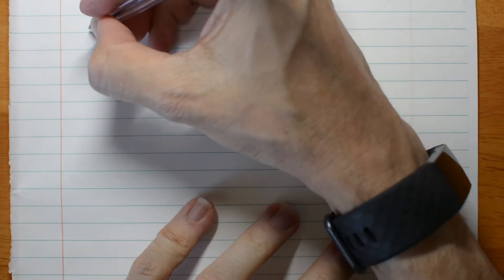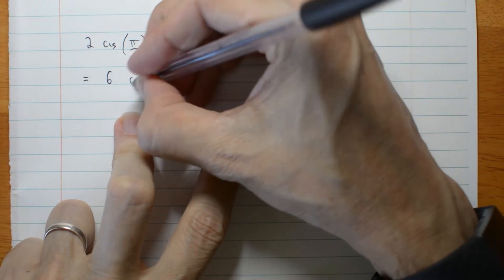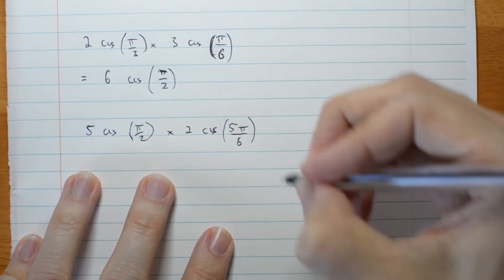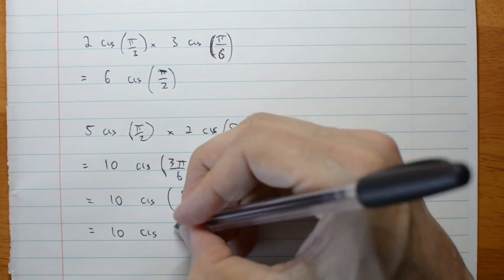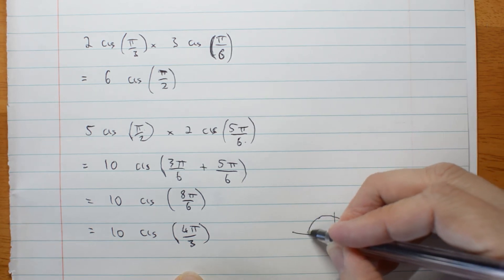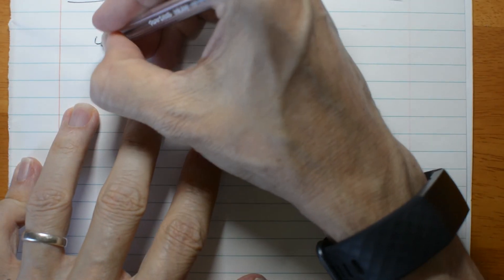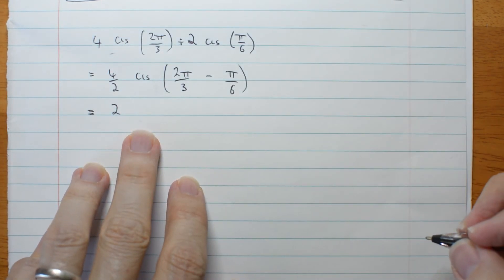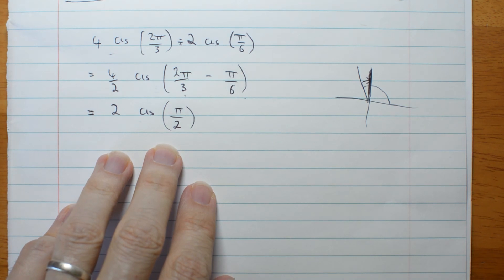54f Multiplication and division examples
Examples of multiplying and dividing complex numbers in polar form.